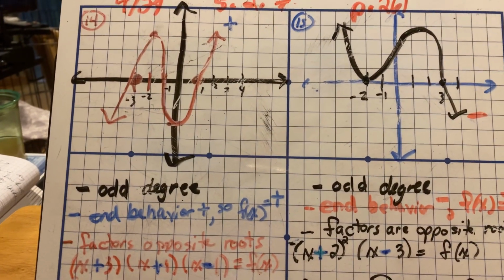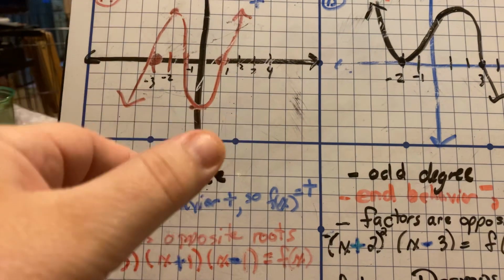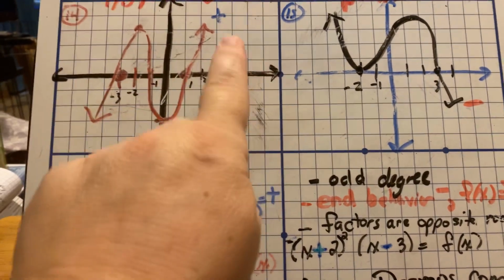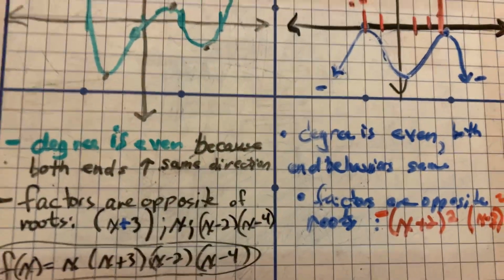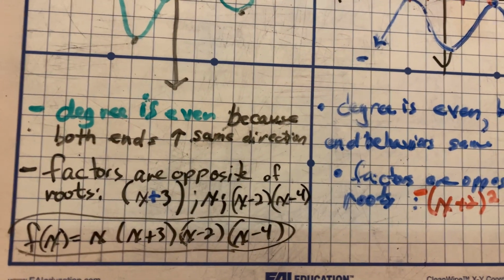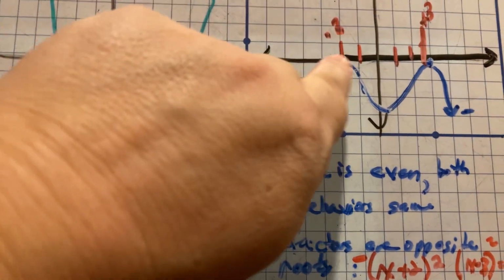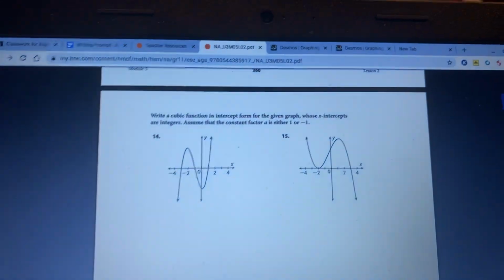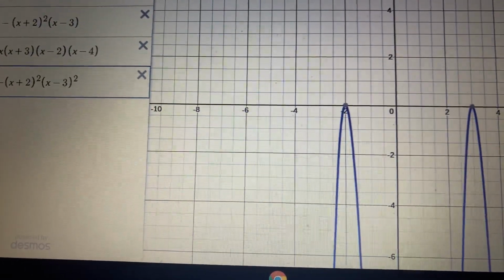5.2.7 review CW polynomials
Write equations to match graphs polynomials